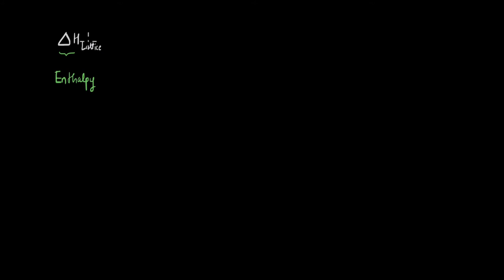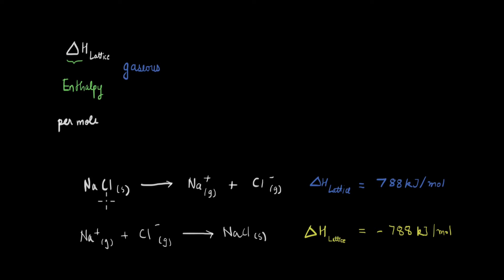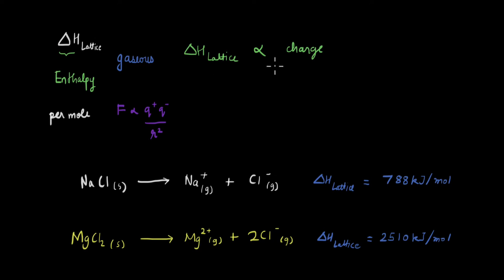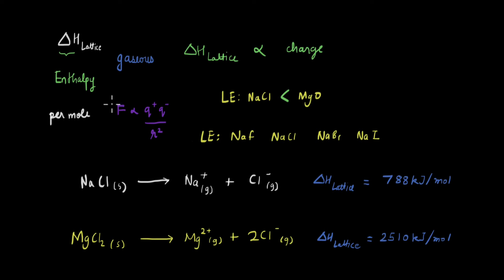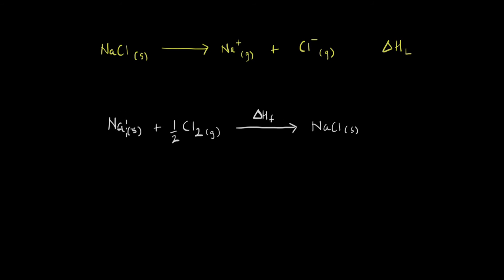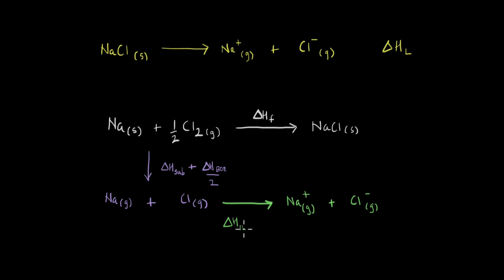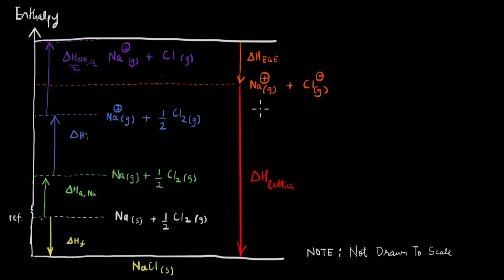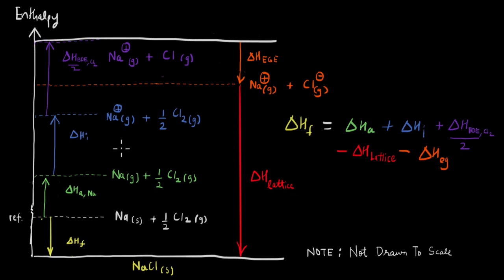Lattice Enthalpy | Thermodynamics | Chemistry | Khan Academy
This video talks about the definition of Lattice Enthalpy. It also talks about how the the value of lattice enthalpy has a positive sign when we dissociate 1 mol of an ionic compound to its corresponding gaseous ions as opposed to being negative when gaseous ions combine to form 1 mol of an ionic compound. The later part of the video talks about the use of a Born-Haber cycle to calculate the value of lattice enthalpy for a given ionic compound.

Master the concept of “Enthalpy change for different reactions” through practice exercises and videos

To get you fully ready for your exam and help you fall in love with Chemistry, find the complete bank of exercises and videos for “Class 11 and Chemistry”

Created by
Jitin Nair